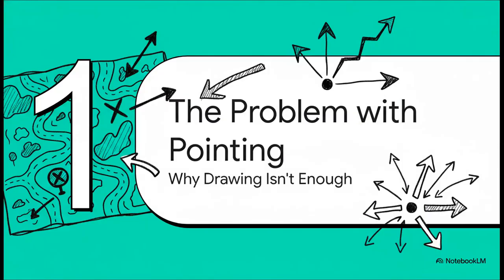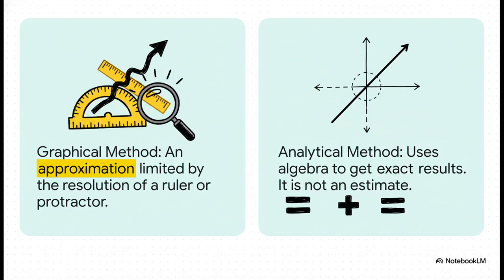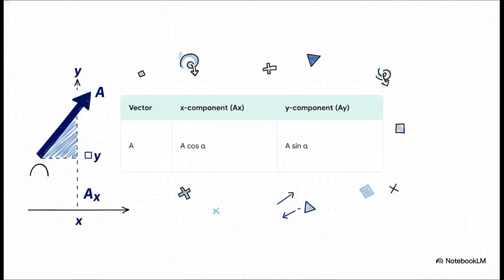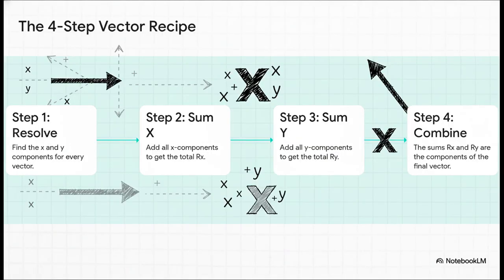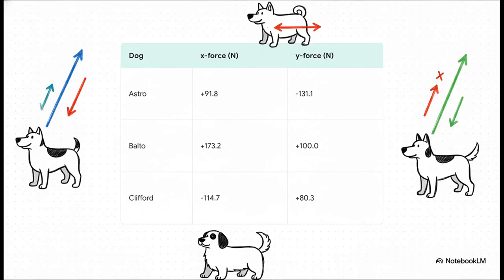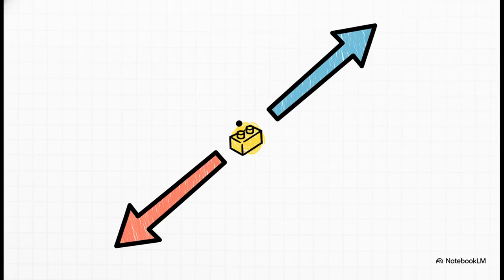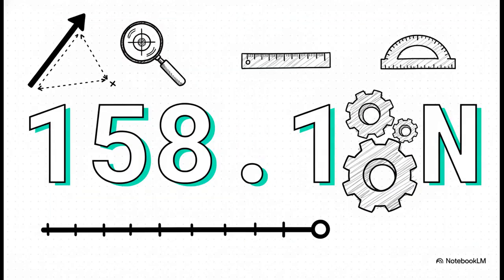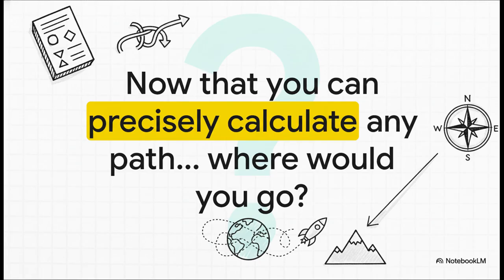Intro to Physics 2-3 The Algebra of Vectors